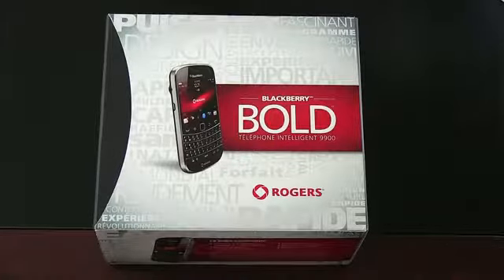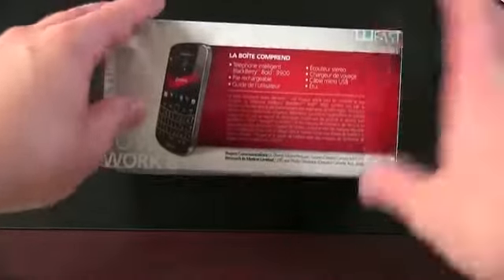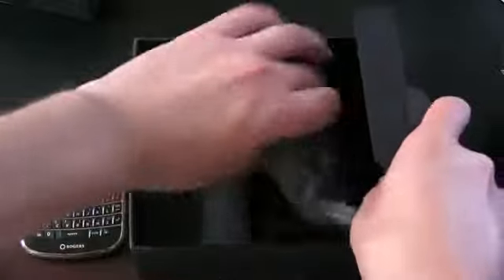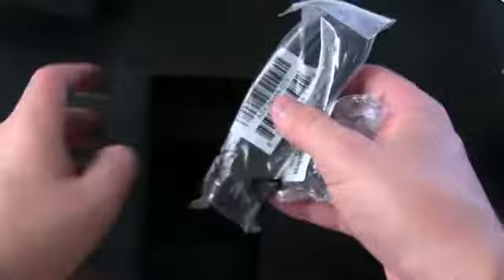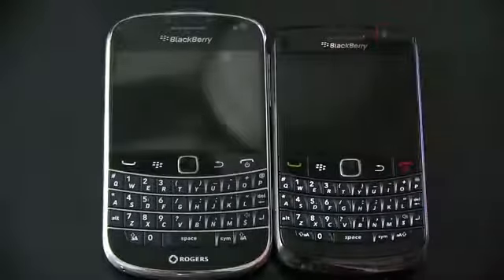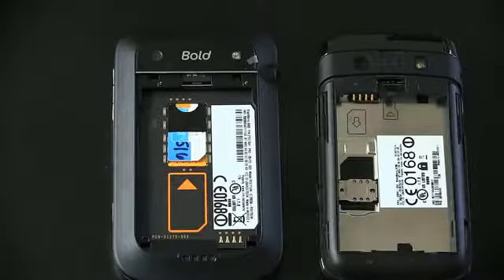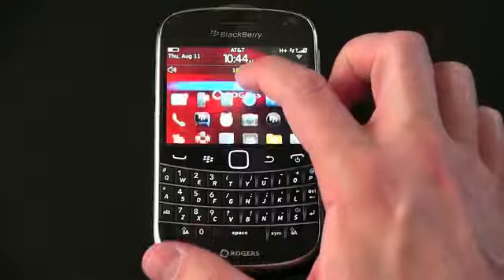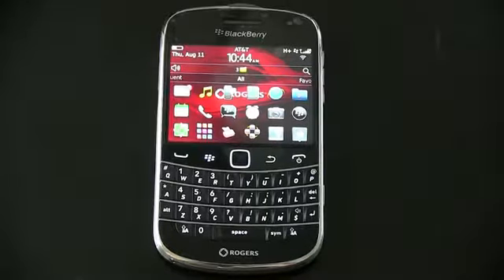Blackberry Bold 9900 Unboxing! Bold Touch